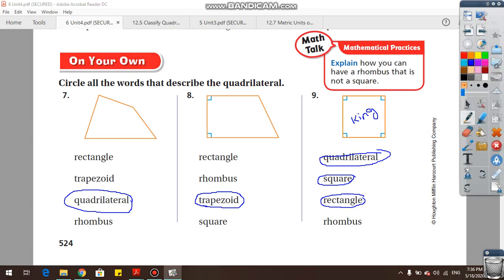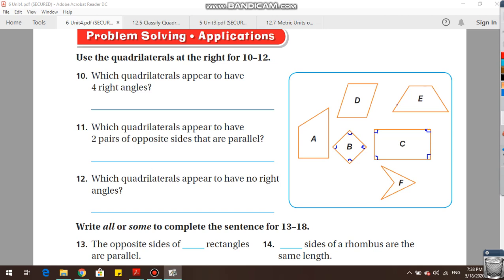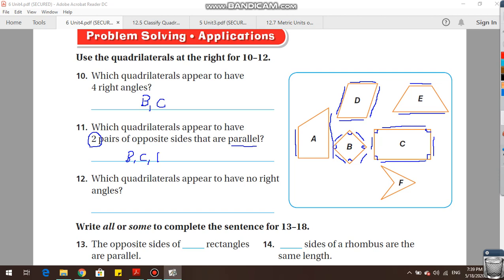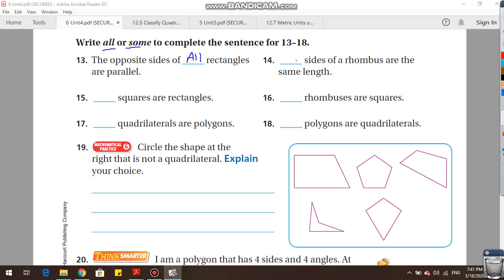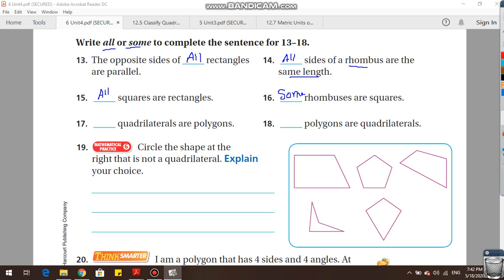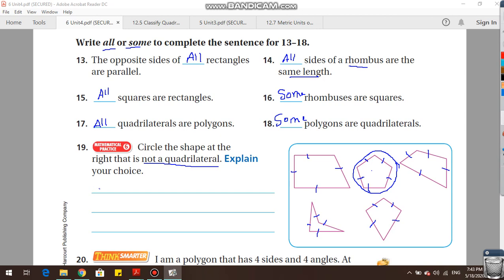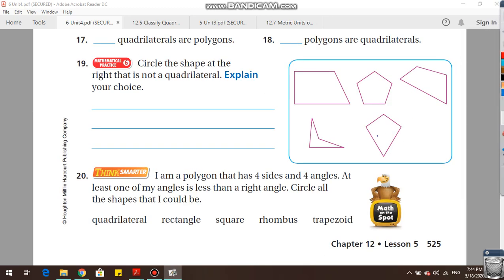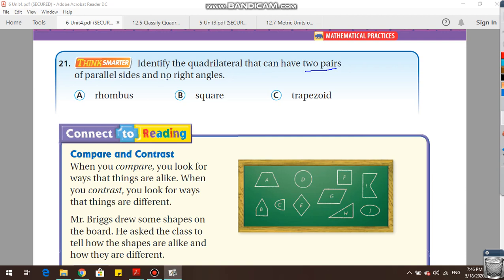12 5 Classify Quadrilaterals Part 2